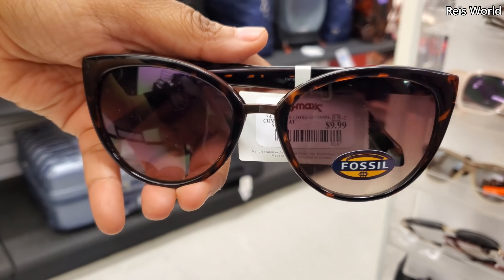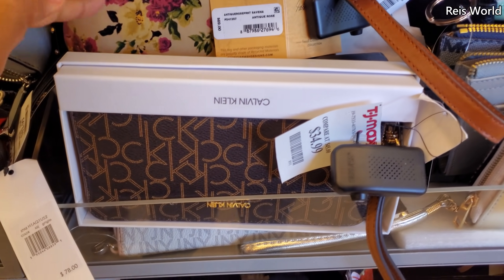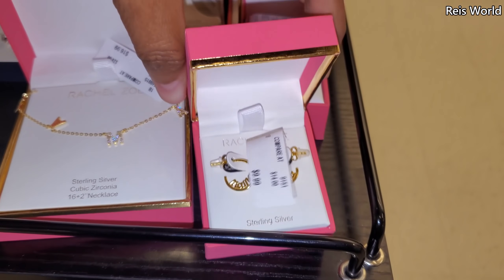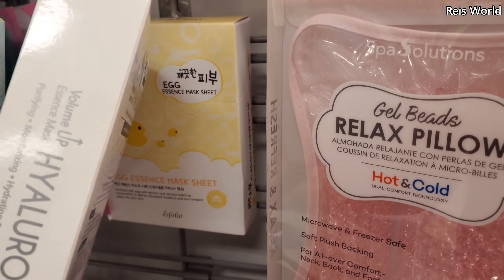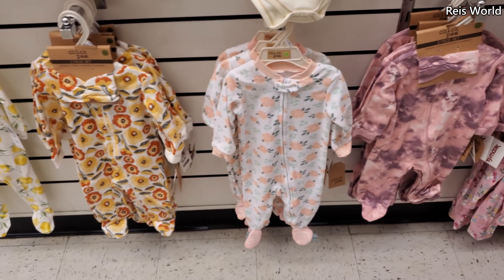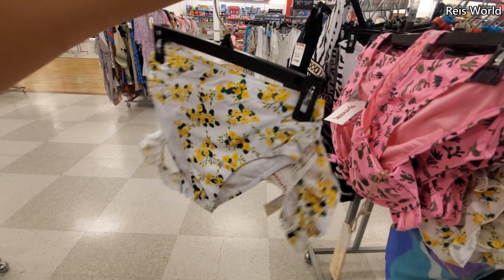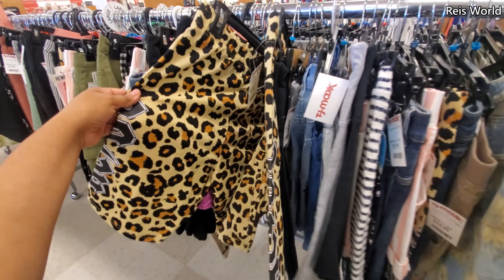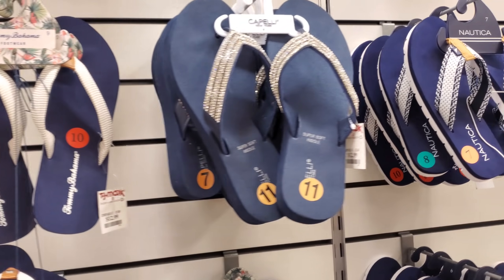TJ MAXX NEW FINDS COME WITH ME 2021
New sunglasses, new Steve Madden bling shoes, Come shop with me throughout TJ Maxx, TJ Maxx shopping, children's clothing, baby clothes swimsuits, Hurley, Puma, Converse, purse shopping, handbags, jewelry, Betsey Johnson and more. Virtual shopping, women's fashion, women's tops, women's bottoms.